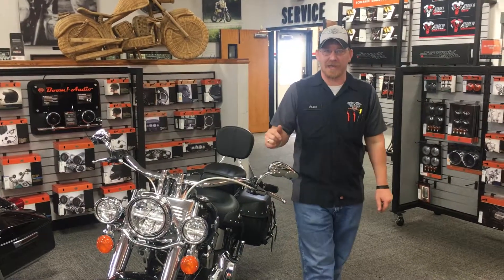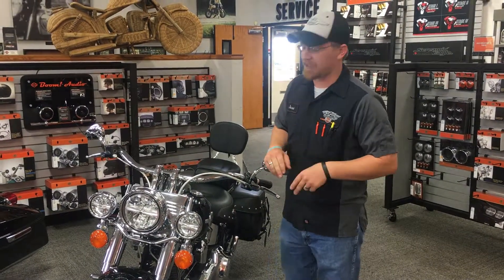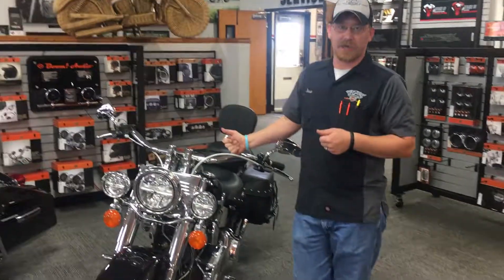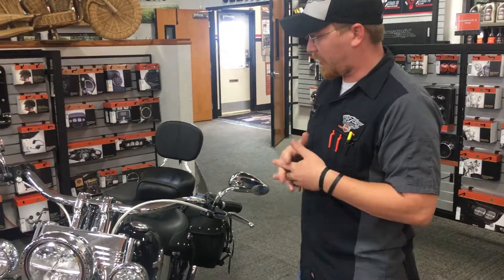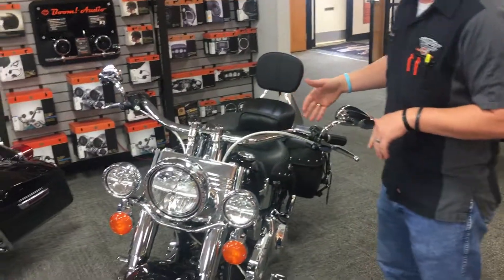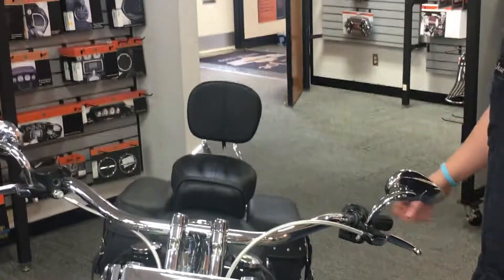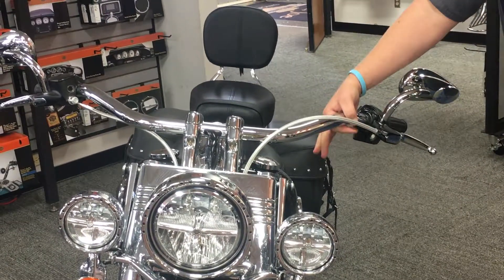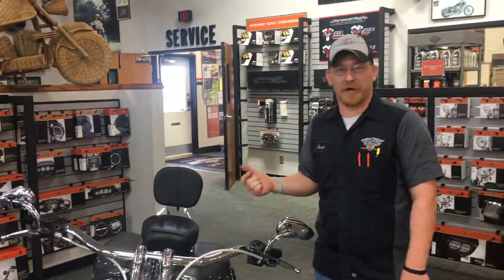Harley-Davidson Handlebars Ride More Miles Part 1